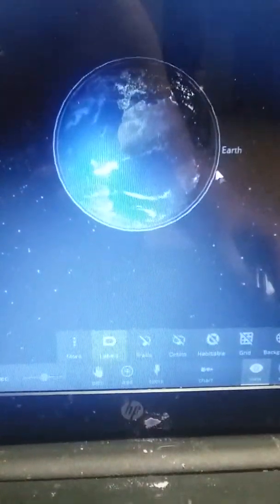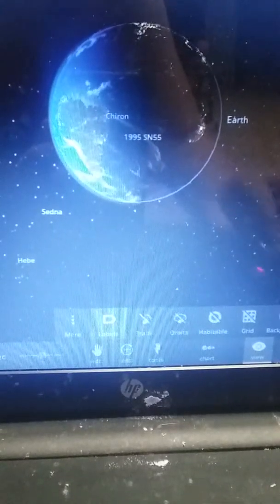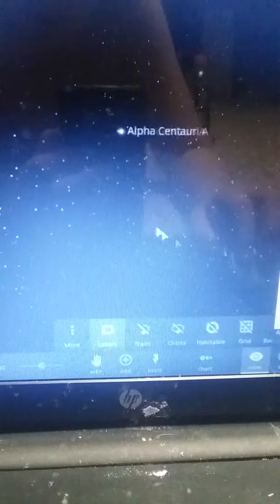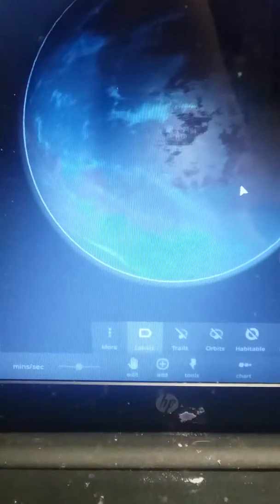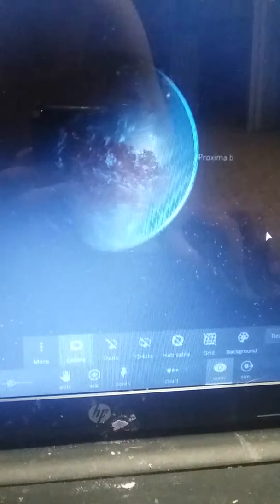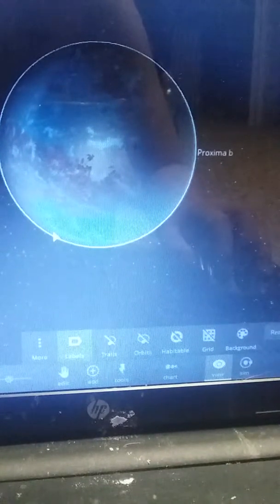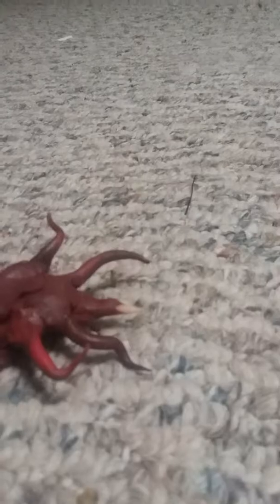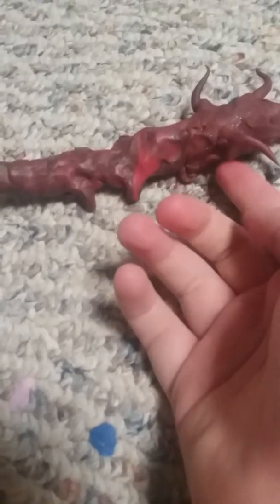My pet alien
This is an alien from planet proxima-b